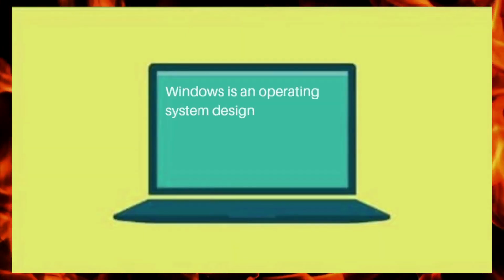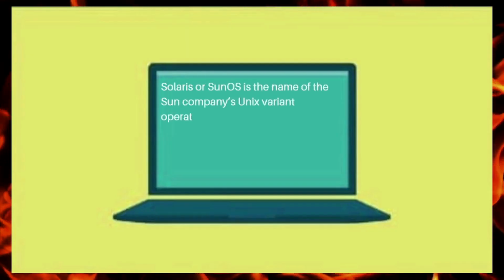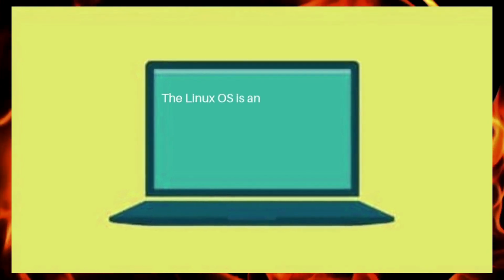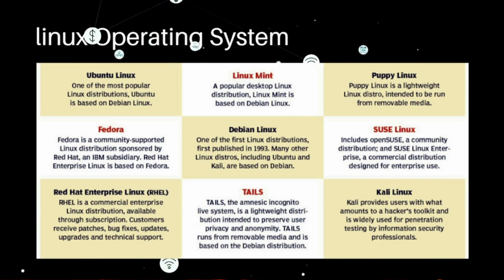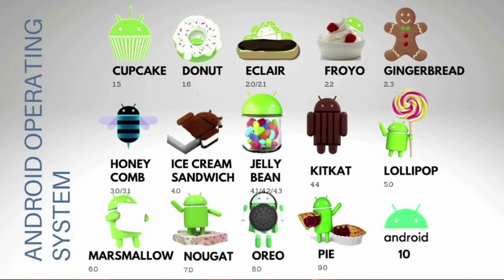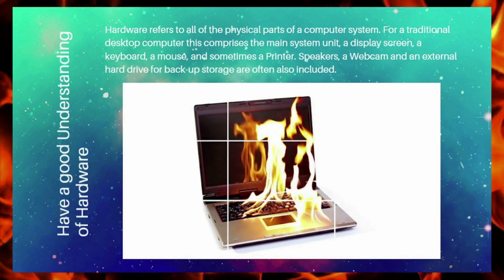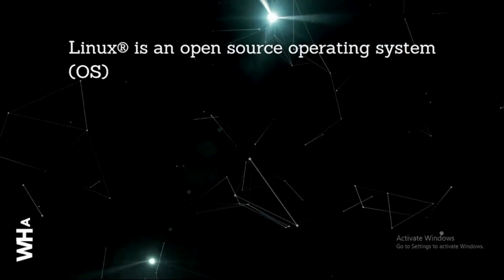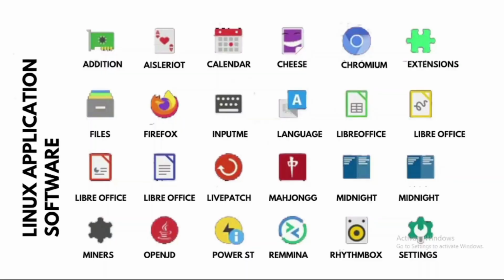COMPUTER TECHNICIAN SKILLS TECH SUPPORT SPECIALIST